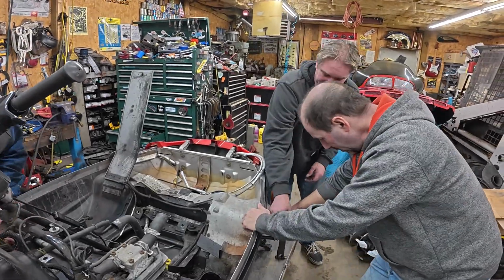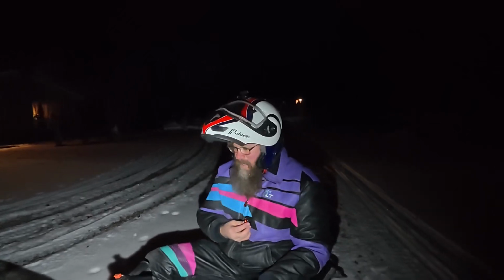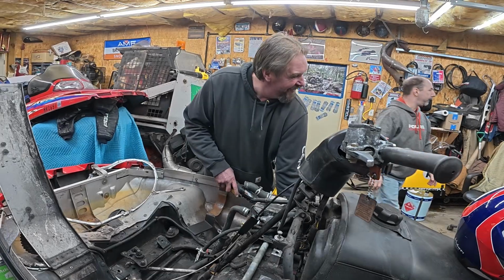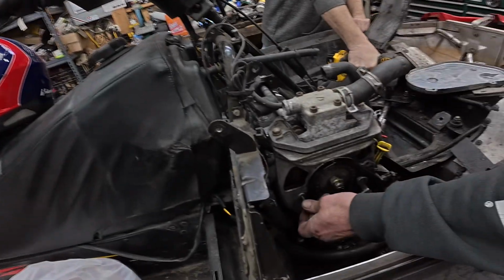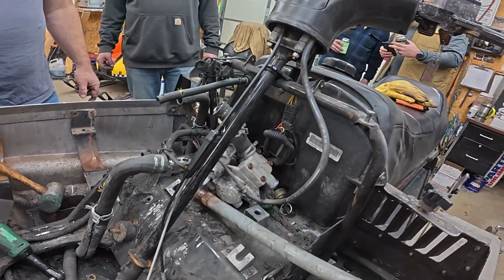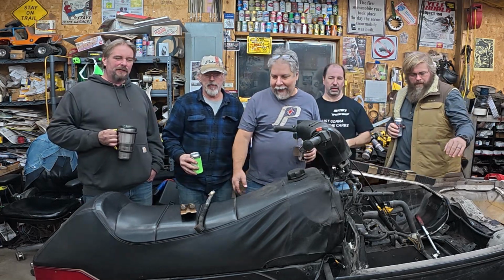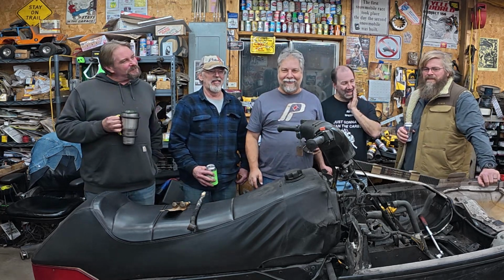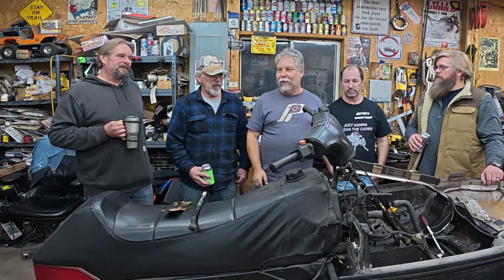The crew is back for more work on the XCR and Matti rides Patti! Polaris Triple Snowmobiles.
Back in the shop with the crew and we get Matt From Alabama on a snowmobile for the first time!

or

or

Astro Pneumatic Thor Air Hammer - The monster you need for stuck shafts!
1/4-20 x 3/4" well nuts for air boxes, CDI mounts
99502H 2RS bearings - oddball smaller bearings used in some Polaris skids.
62052RS bearing I have been using. Cheap, but seem OK for my use
9/16 6 point socket, 1/4" drive
7PSI lever lock radiator cap for Vintage Polaris (large cap)
13PSI lever lock radiator cap for Vintage Polaris (large cap)
1/4-20 flat nuts for vintage Polaris
9mm hose clamp for fuel lines
Three Bond 1215
LED light that fits TX and TXL: The light I run is discontinued, search for 5.75" LED headlight and take your chances on fitment...